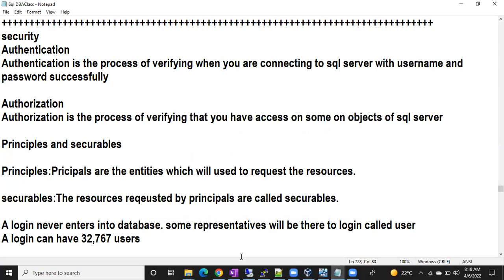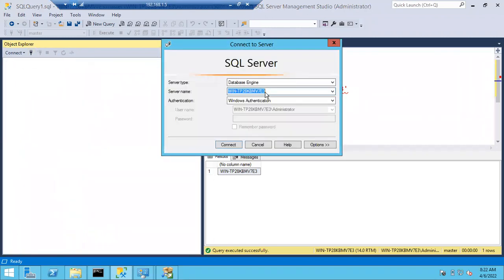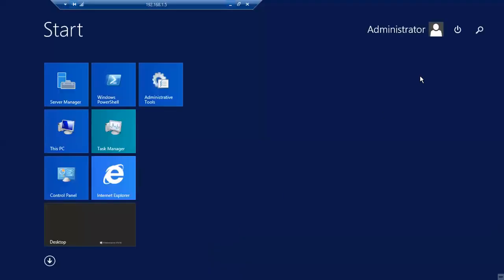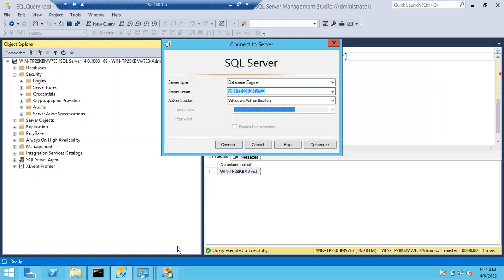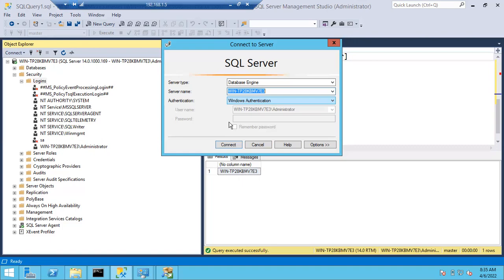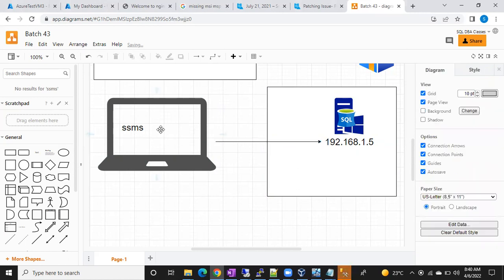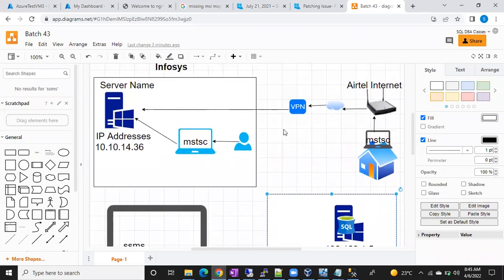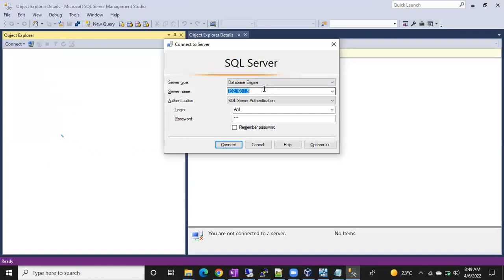SQL DBA Batch 43 Class 41 Discussusion on Sql Server Security